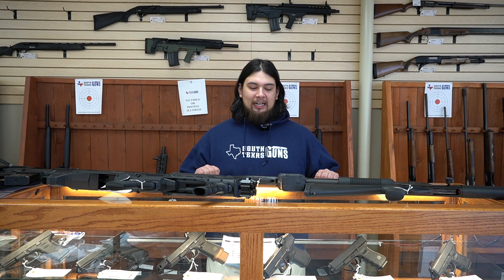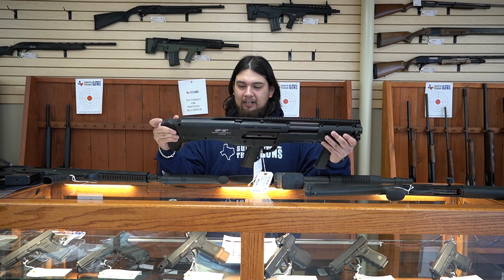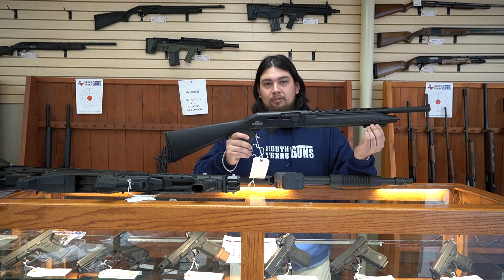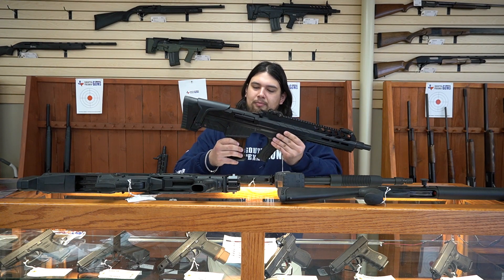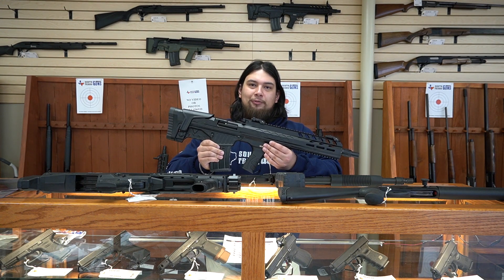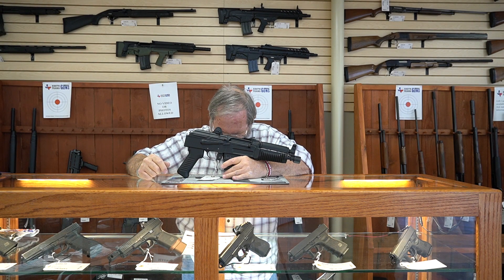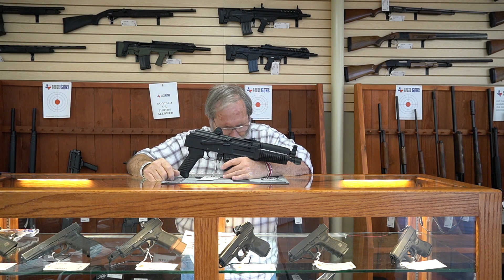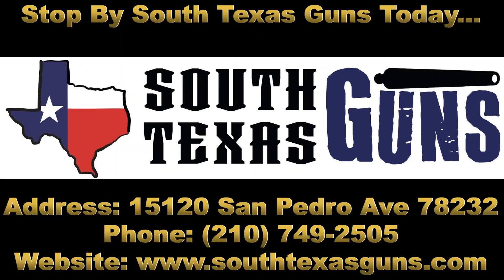The Best Shotguns To Buy For Home Defense Here At South Texas Guns In San Antonio, Texas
Welcome back to the South Texas Guns youtube channel today we showed you guys some of our best options for home defense when it comes to shotguns.

Address: 15120 San Pedro Ave.

What ammo we have in stock right now:
- 9mm
-5.56x45
- 300 PCR
- 7.62x51
- .308
- .300 blackout
- 50 BMG
- 7.62 x 39
- 22 LR
- Shotgun Shells 20, 12, and 28 Gauge
- 17 HMR